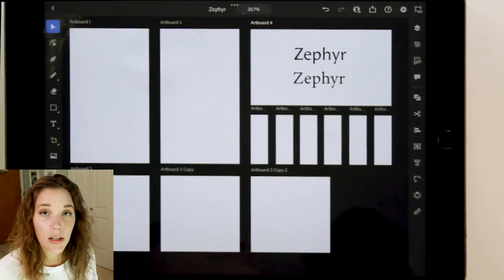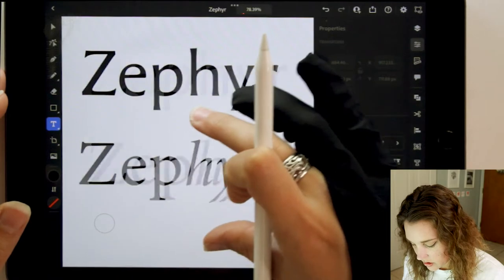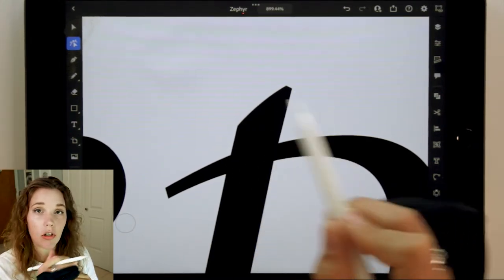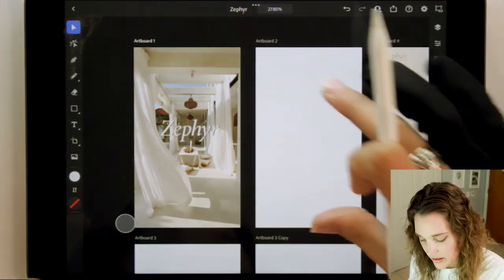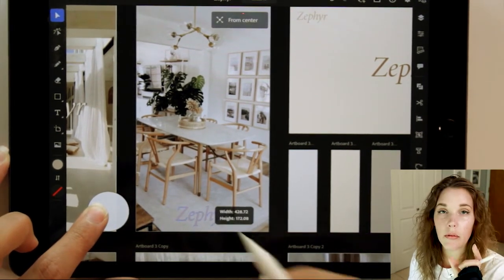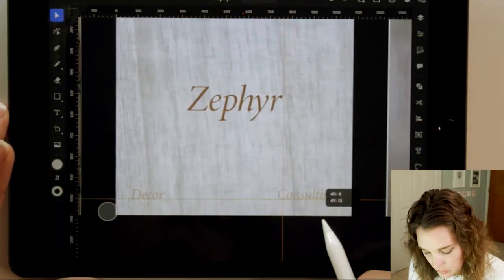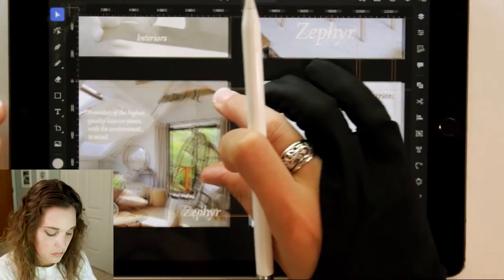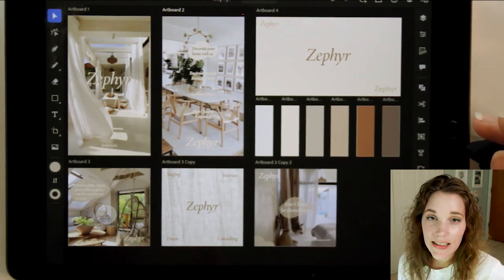Brand Building 101 Zephyr | Modifying Type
Hello Creatives!
Today I will walk you through the process of creating assets for a brand including logotype, imagery, social posts and stories.
We are also modifying some typefaces, Enjoy!